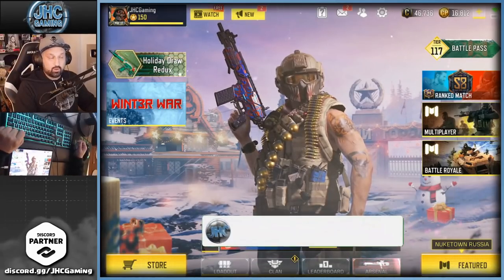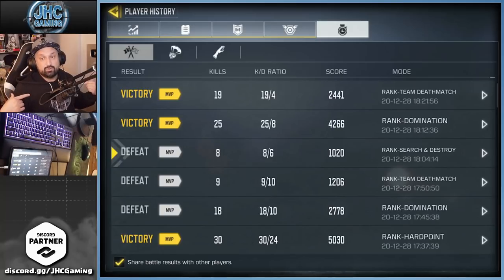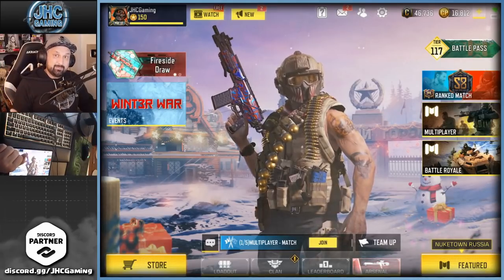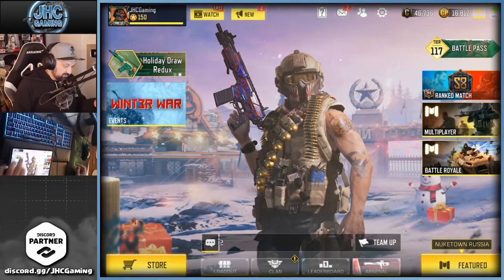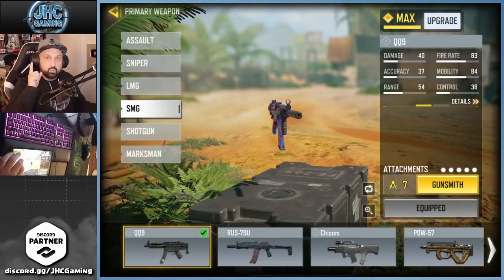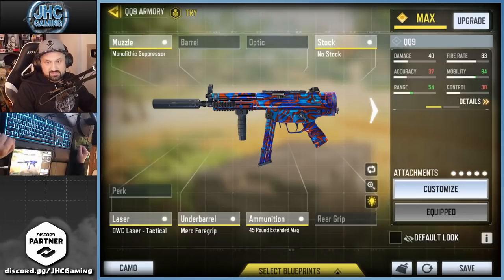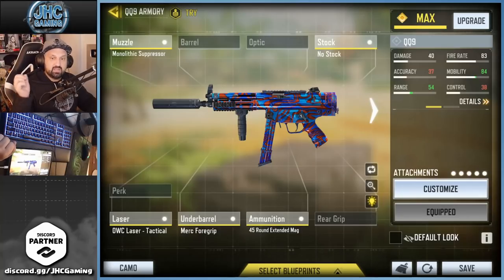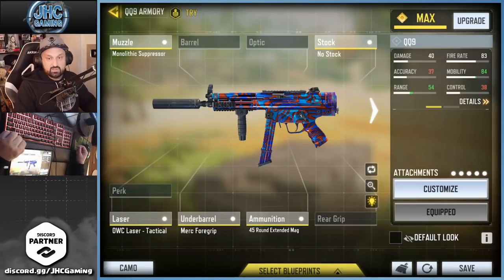The BEST QQ9 Gunsmith in Season 13 Call of Duty Mobile | CoD Mobile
I started the Ranked Multiplayer push yesterday and i tried s3m's QQ9 loadout and gunsmith and it's awesome!! Even got a ranked nuke!!